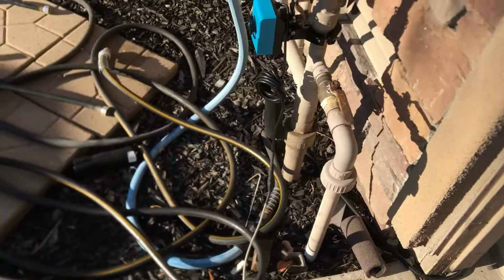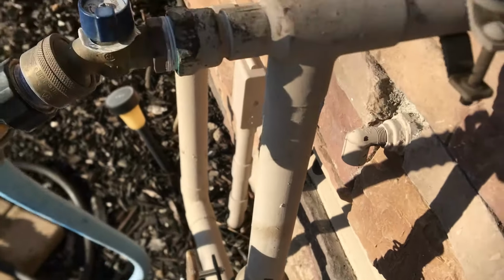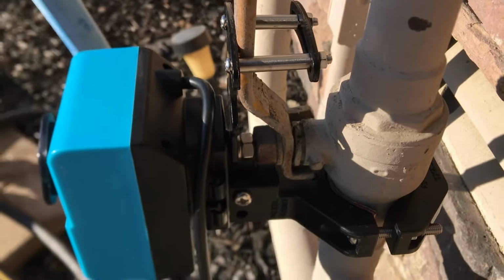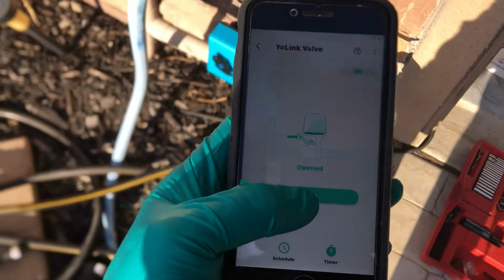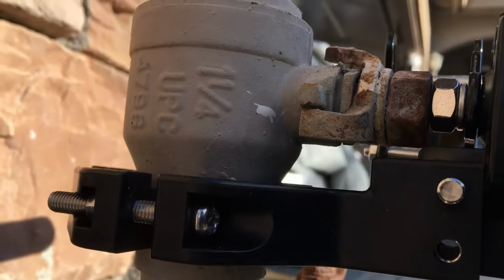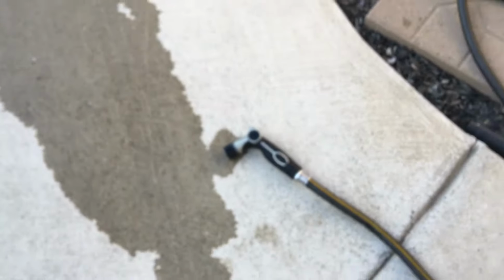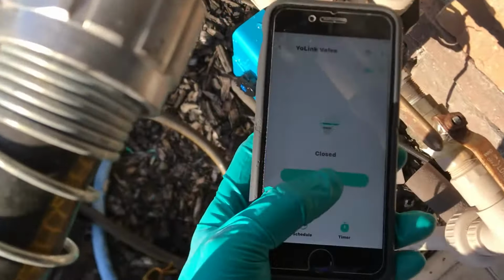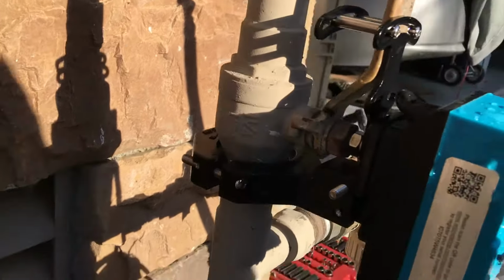ECONET Controls' The Bulldog Valve Robot with Yolink controller.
This is a short clip showing a new Bulldog Valve Robot Operation controlling a 1-1/4" 90degree ball valve sweated install in 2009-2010. Order the Robot from Econetcontrols.com directly, came with the yolink Gas/Water Valve Controller, Robot mounting clamps, and the Robot.. The Yolink controller was enrolled to my existing Yolink Hub controller. Sorry for the amateuristic video, Camera Man Son was busy at school today, had to shoot this myself.